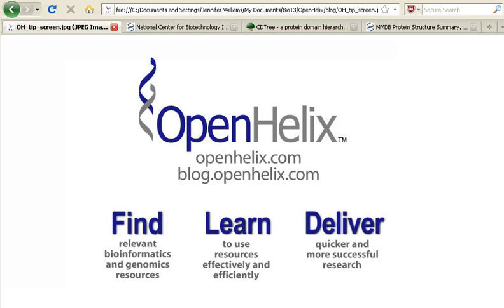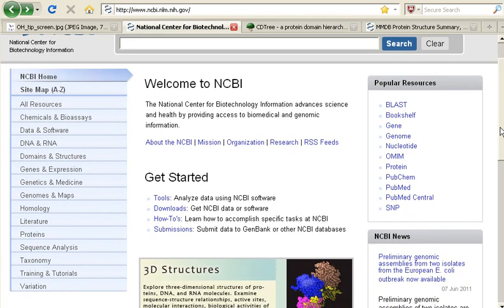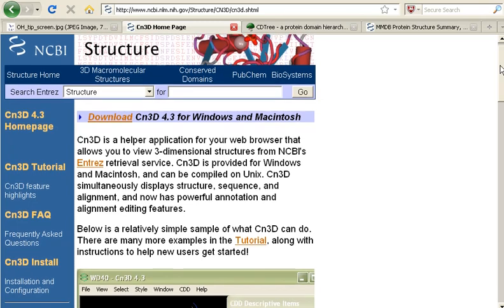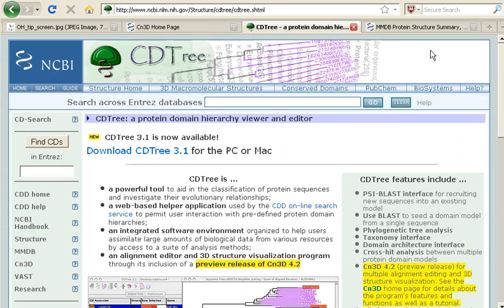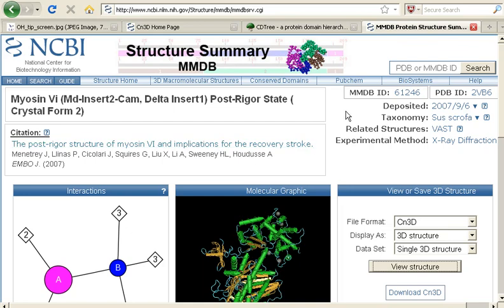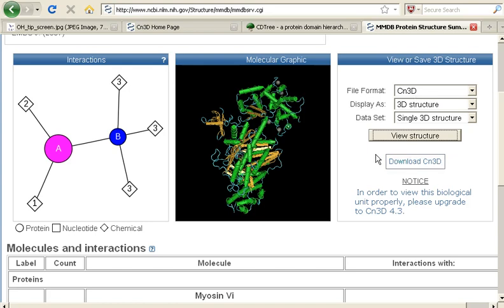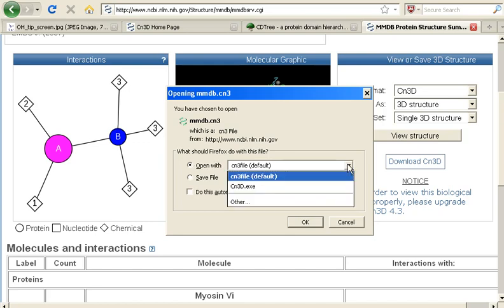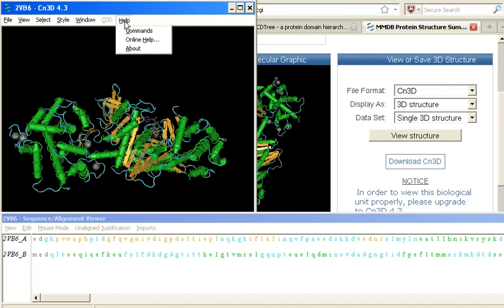Tip of the Week: Update to NCBI's Cn3D Viewer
In this tip I explore the Cn3D interactive 3D viewer from NCBI, starting from the myosin VI structure summary page from NCBI's Molecular Modeling Database (MMDB). For more information on this resource see our blog post